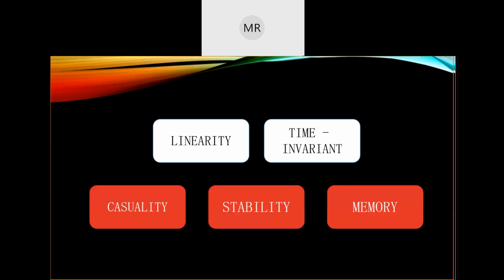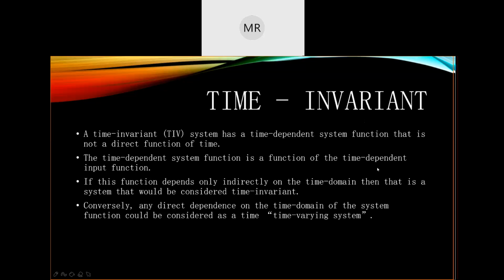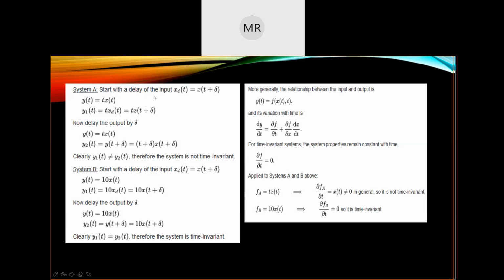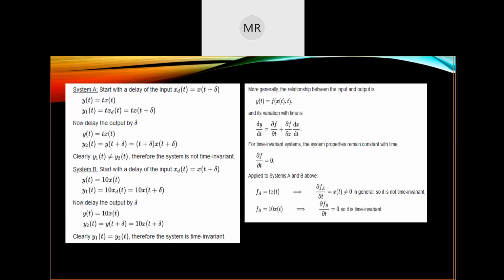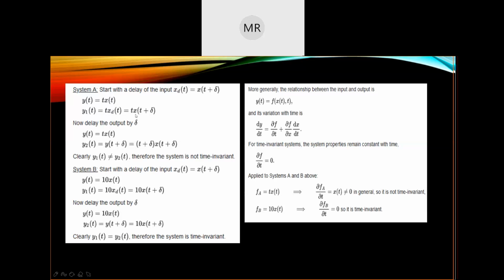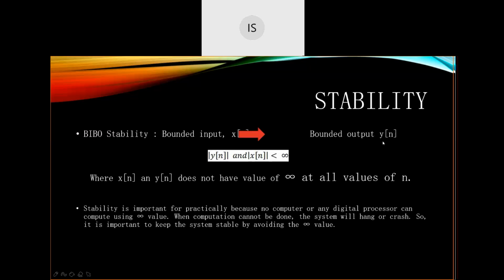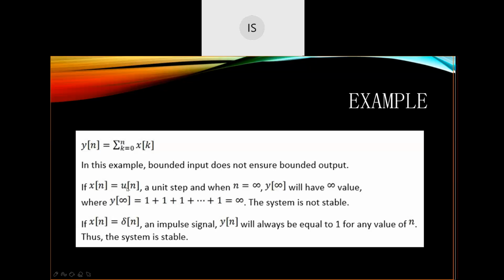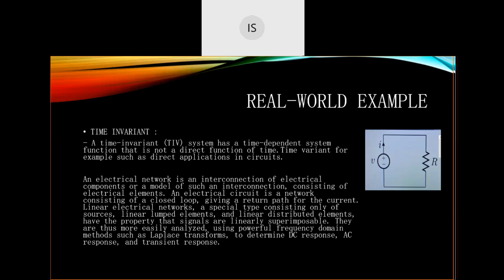PRESENTATION ASSIGNMENT DSP | UTEM (3BEEZ S1 / 1)